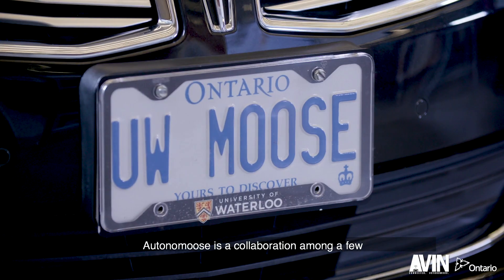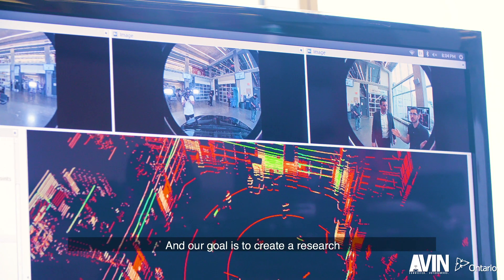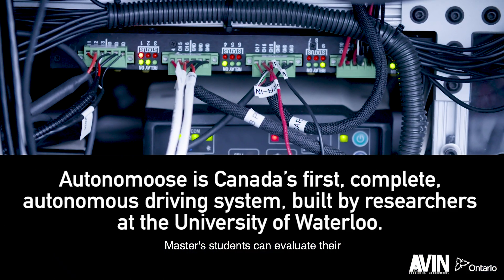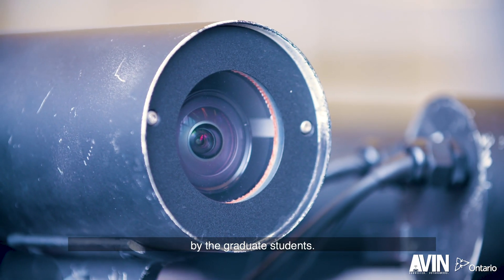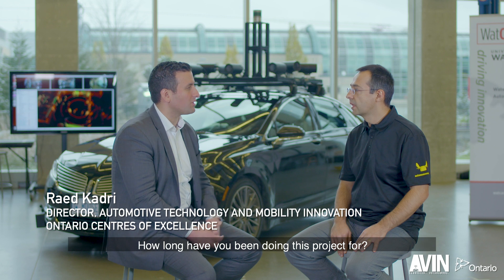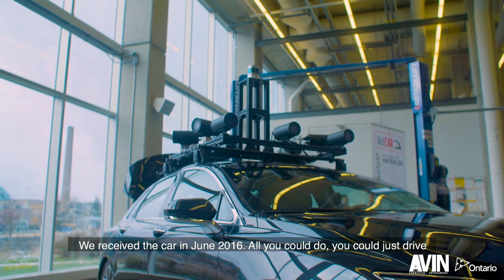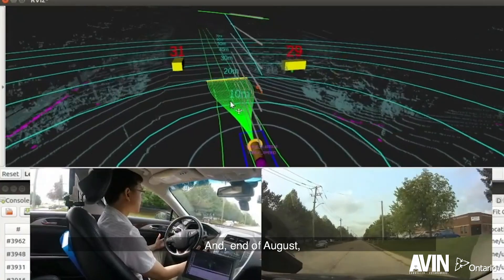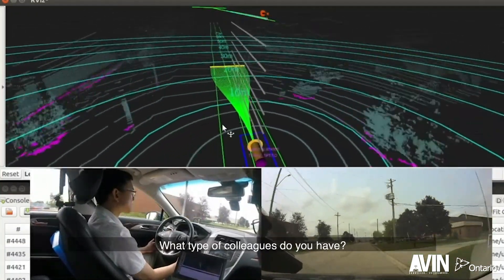cONnected with Autonomoose presented by AVIN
Raed Kadri, Director, Automotive Technology and Mobility Innovation at OCE sits down with Michał Antkiewicz, Research Engineer, University of Waterloo to discuss the Autonomoose research collaboration.

Autonomoose is Canada’s first complete autonomous driving system built by researchers at the University of Waterloo, Waterloo Intellifent Systems Engineering (WISE) Lab and the Waterloo Autonomous Vehicles (WAVE) Lab. It exemplifies Ontario’s unique convergence of automotive and technology expertise.

AVIN's (Autonomous Vehicle Innovation Network) cONnected with series explores Ontario's connected and autonomous vehicles innovation ecosystem across Ontario, showcasing technology, research and entrepreneurship across the province.